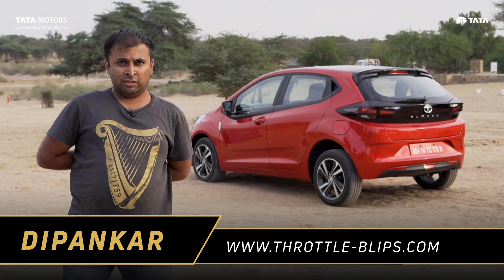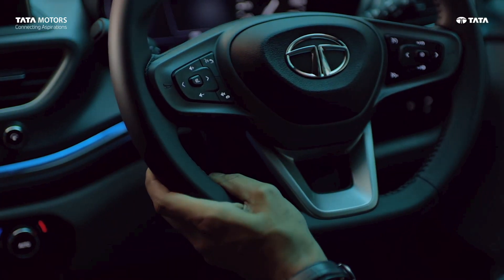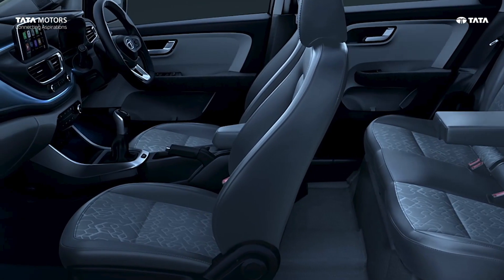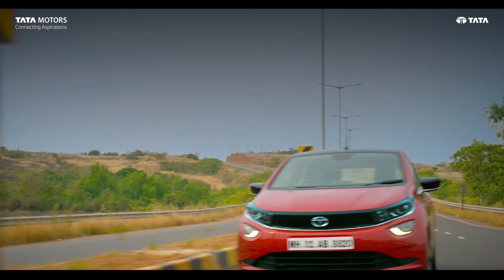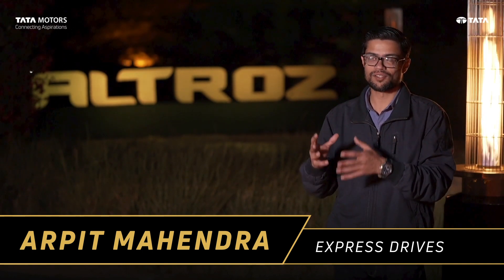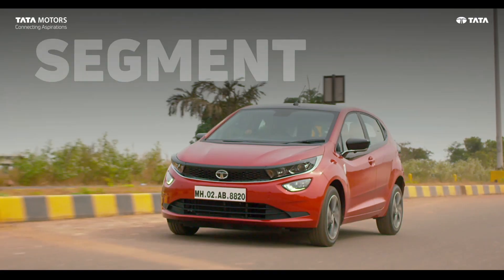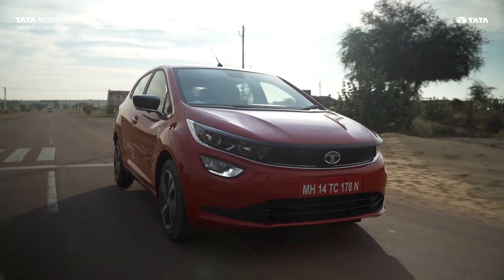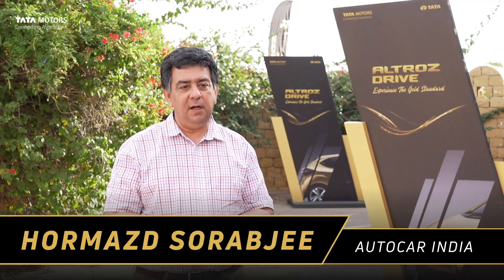ALTROZ l Journalist Verdict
Watch to know why Auto Pundits are hailing ALTROZ as TheGoldStandard of premium hatchbacks.